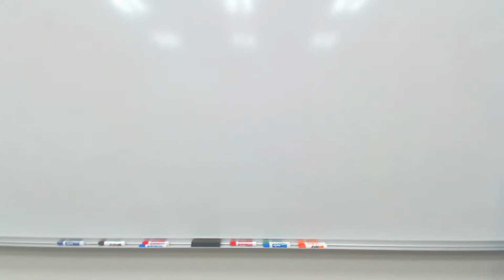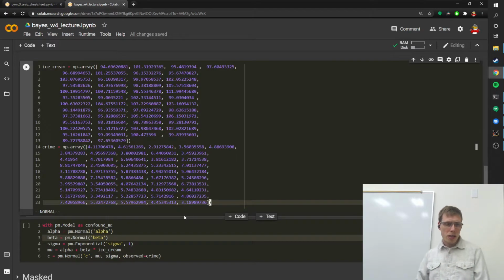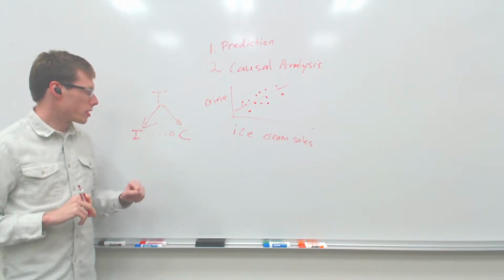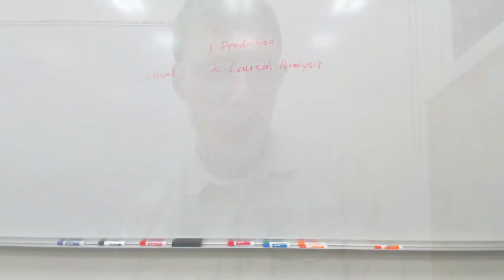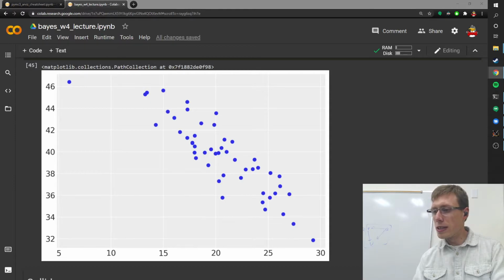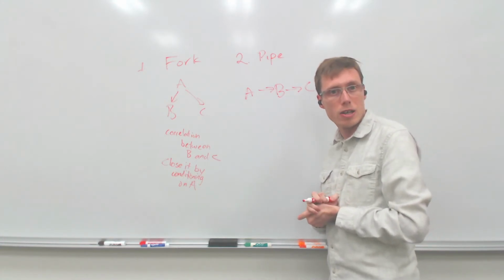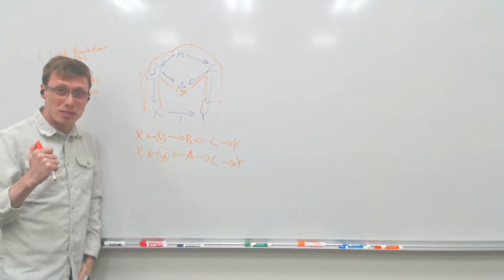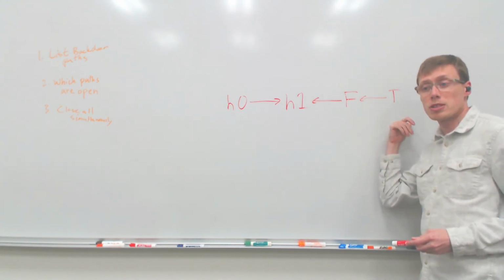Bayes Week 4, Lecture: Causation